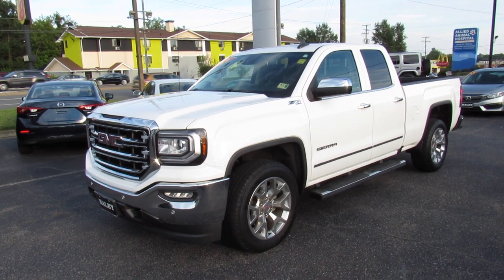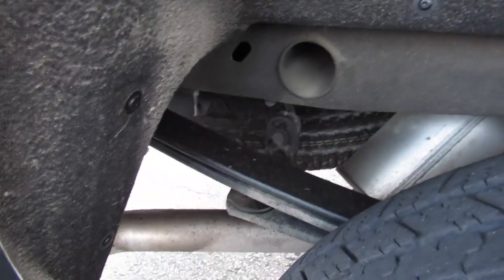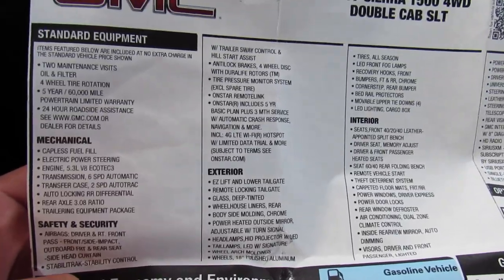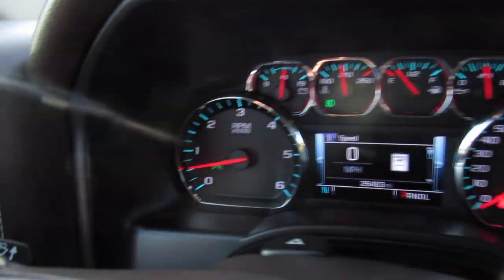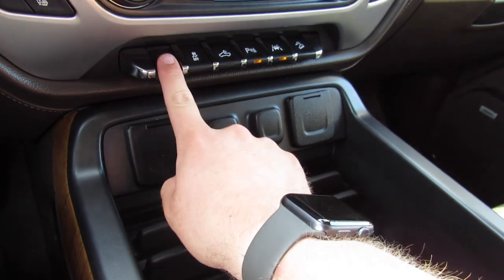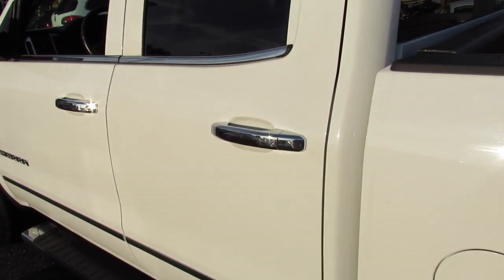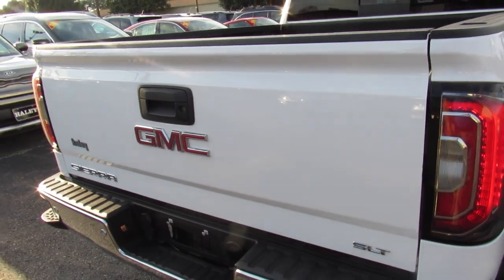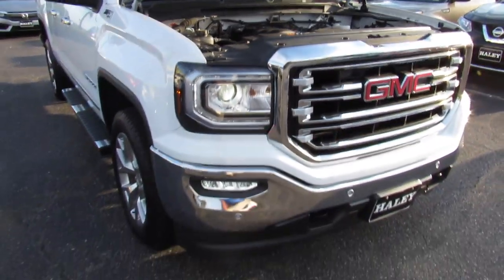*SOLD* 2017 GMC Sierra 1500 SLT Z71 4WD Walkaround, Start up, Tour and Overview